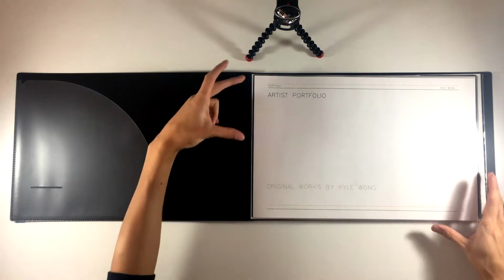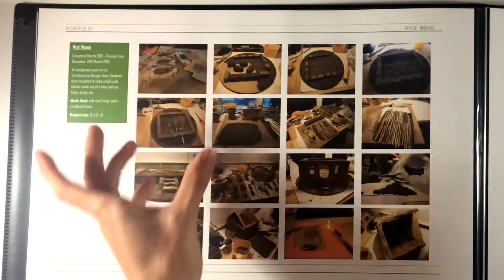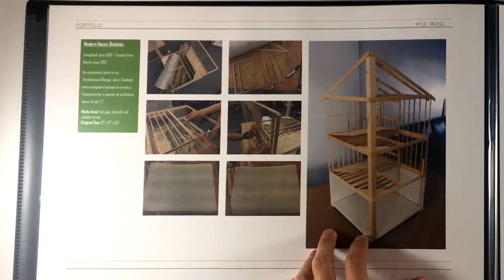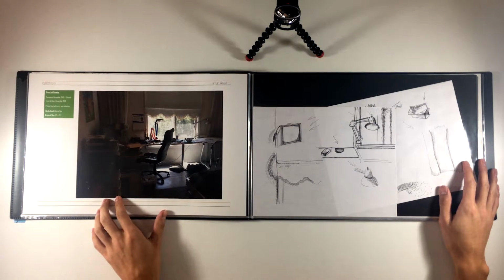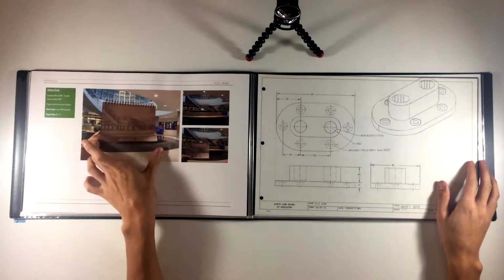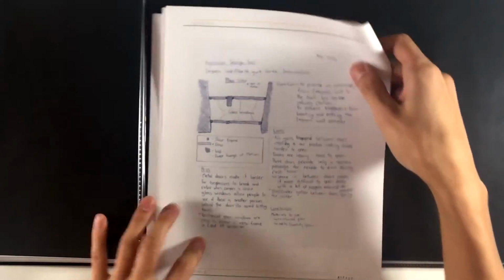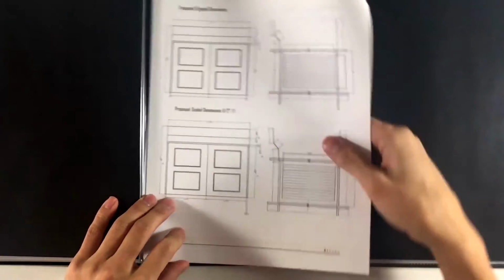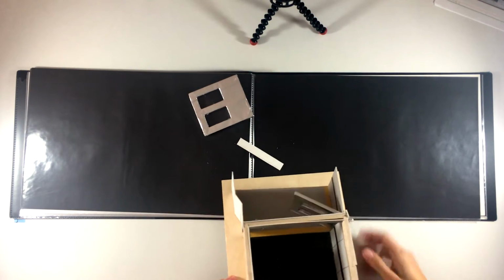My high school design portfolio • RSID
Going through my old high school portfolio. This was my portfolio going into Ryerson's school of interior design, so I'm hoping some prospective students might see this. If you want to see more of my current work, check out my instagram @kyle_makes or my website at kylecwong.com